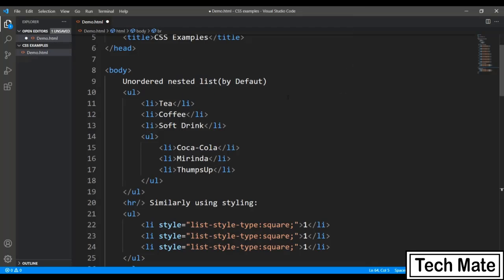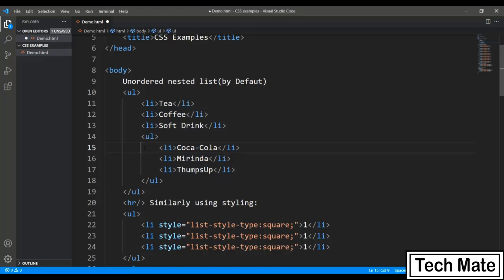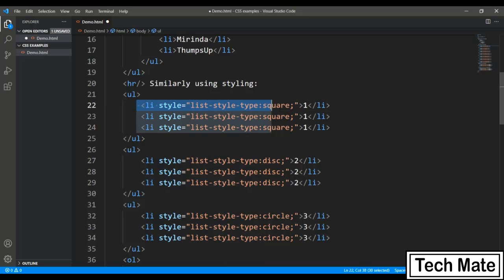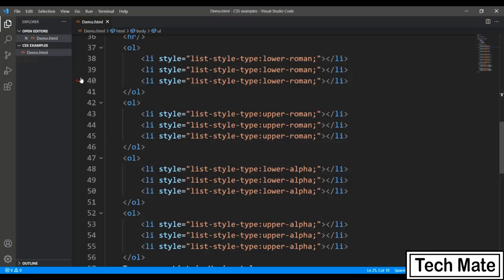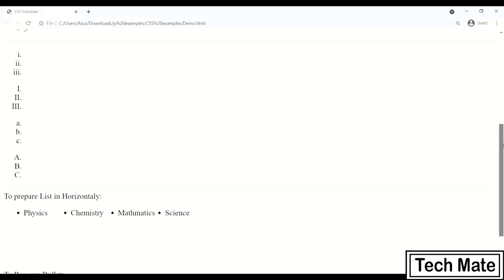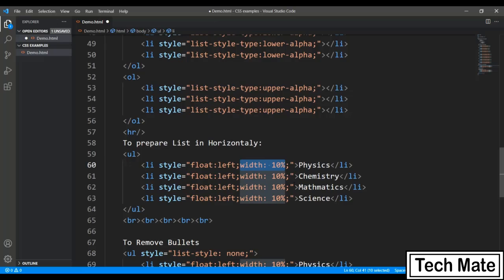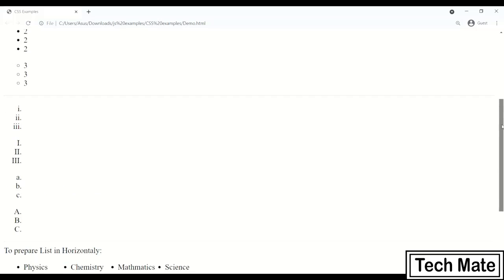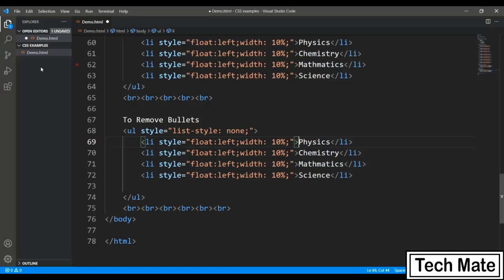8. Learn Css - CSS Lists Styles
Learn Css - CSS Lists Styles